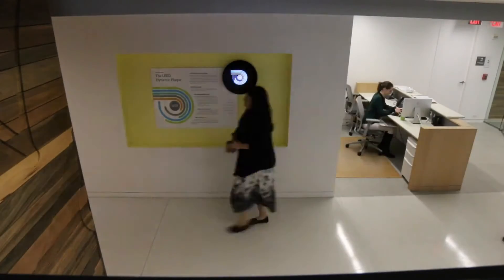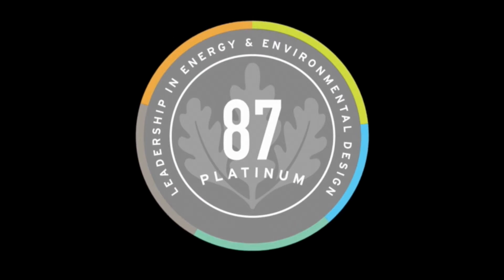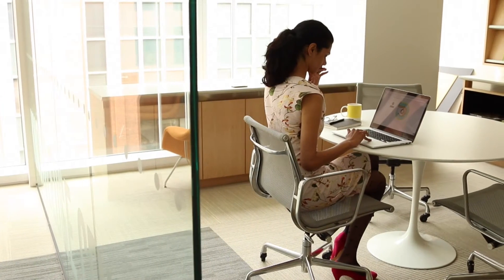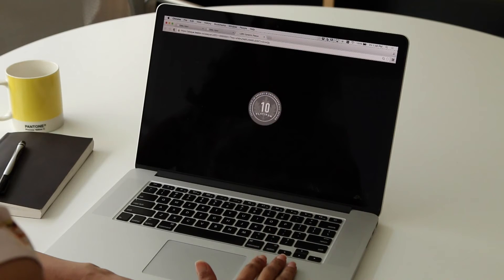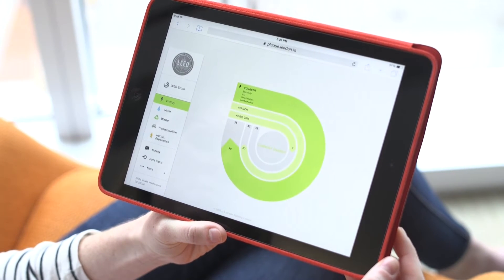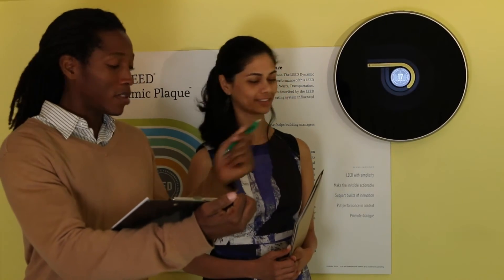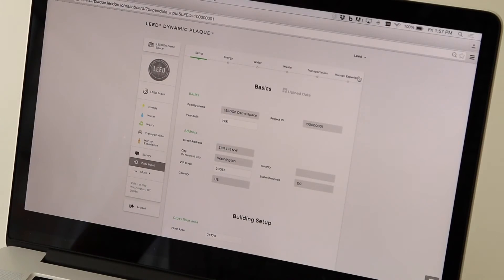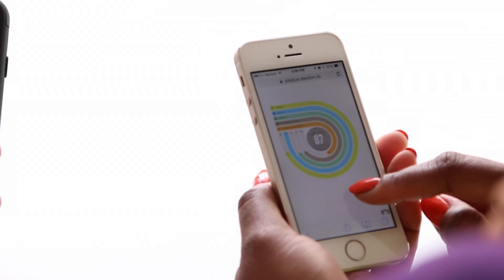LEED Dynamic Plaque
The LEED Dynamic Plaque is a global building performance monitoring and scoring platform. It generates a current building performance score out of 100, helps you achieve LEED certification or recertification and enables you to benchmark your performance.